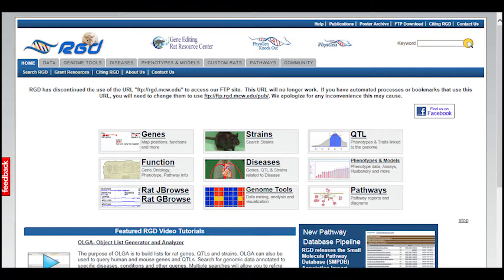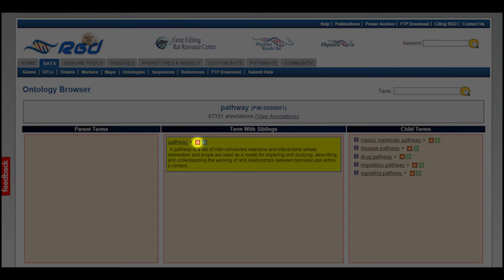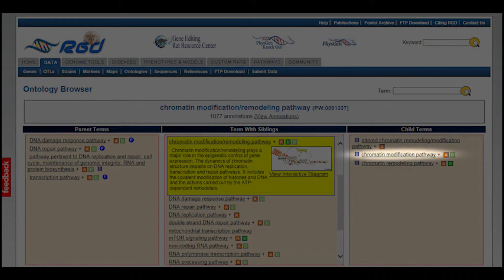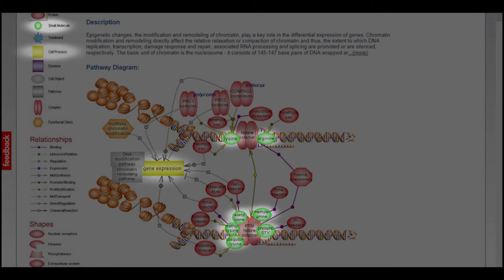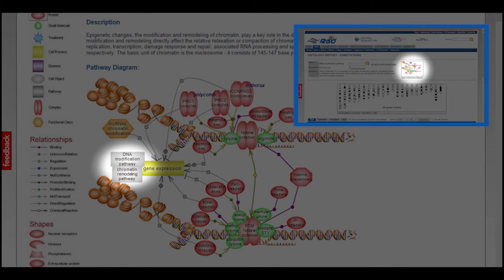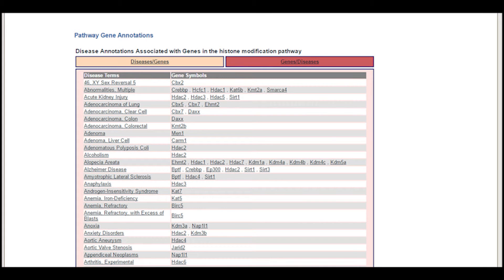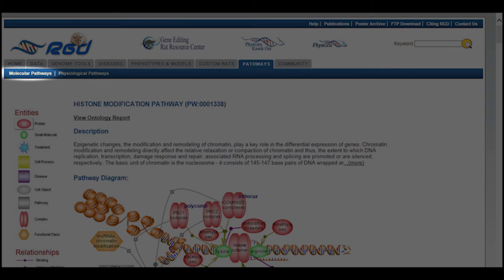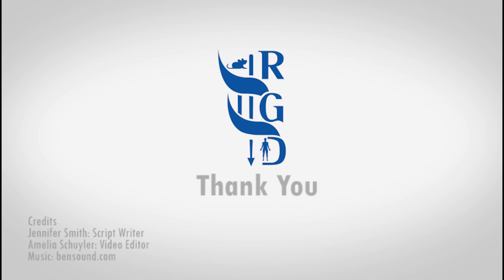Molecular Pathway Diagrams Tutorial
This video will demonstrate how to use the RGD Molecular Pathway Diagrams. You can access the Ontology Report for the pathway, view the description for the pathway with it's various interactions and components, and you can click on any of the pathway's interactive features to view more information about that entity.